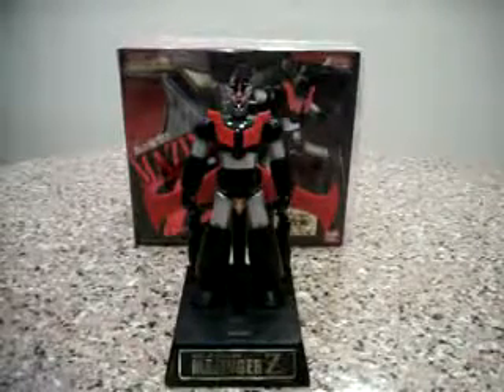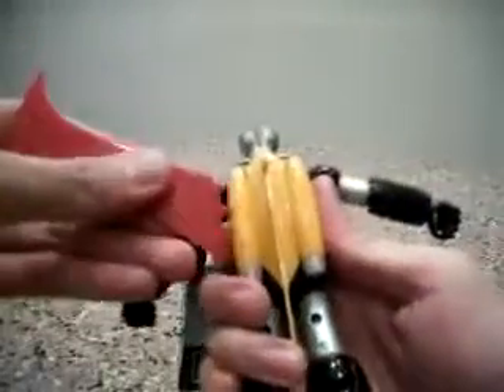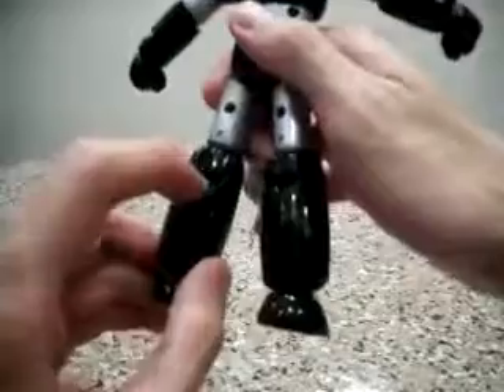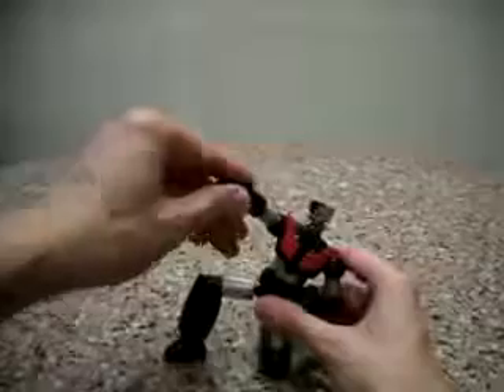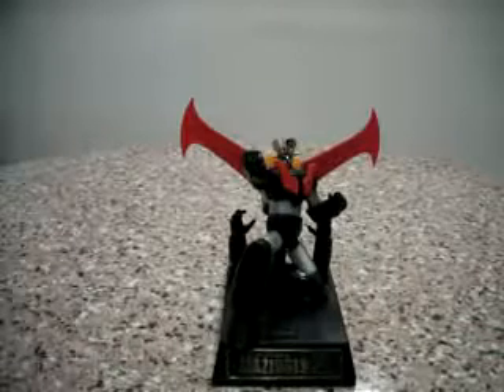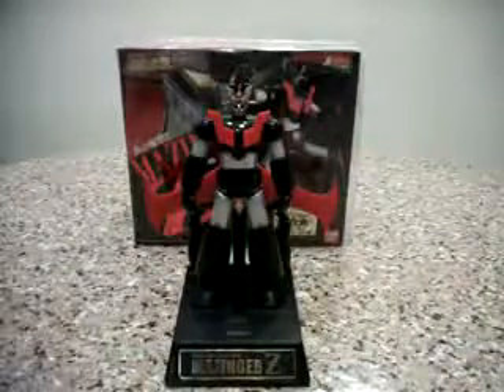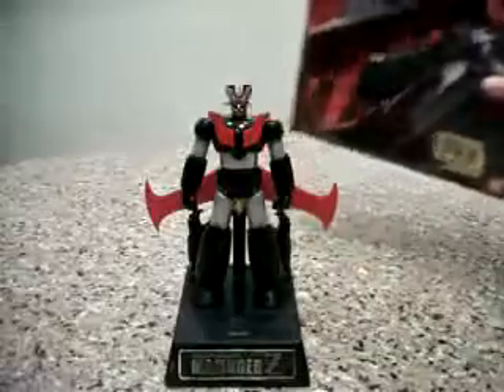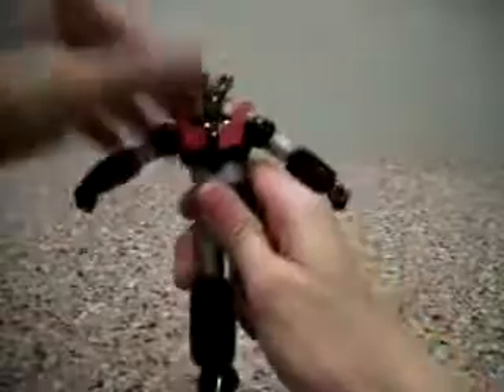Bandai Soul of Chogokin GX-45 Mazinger Z Review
My review on GX-45 Mazinger Z, another revised Mazinger Z with improved articulation. Enjoy! =)